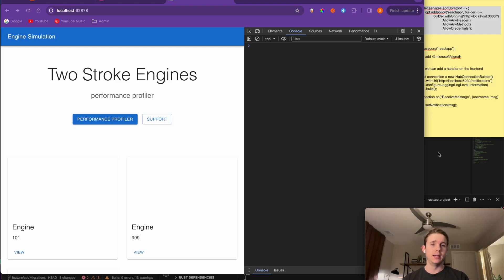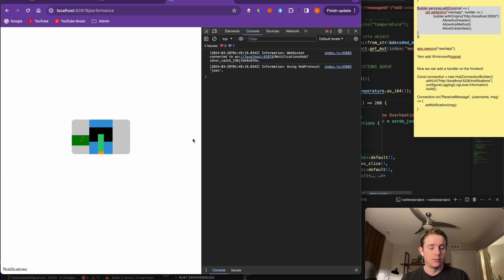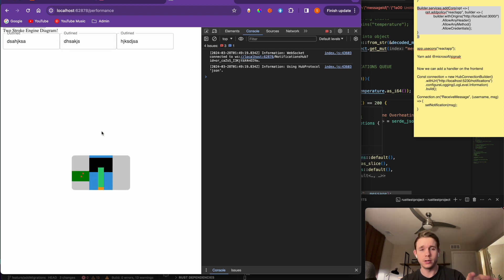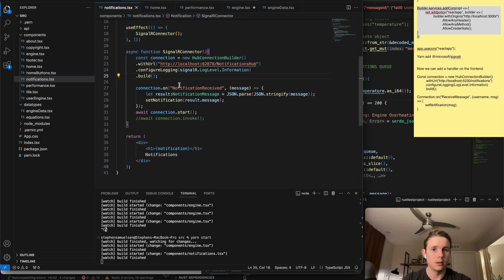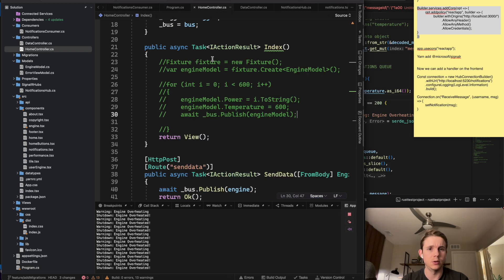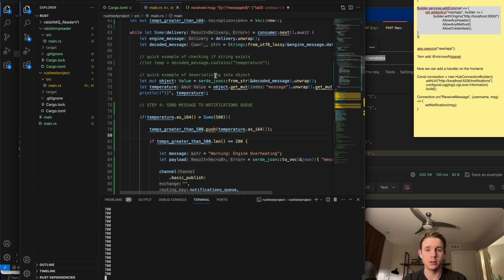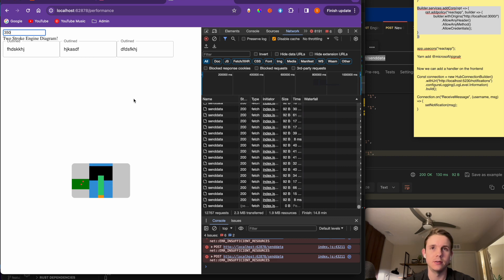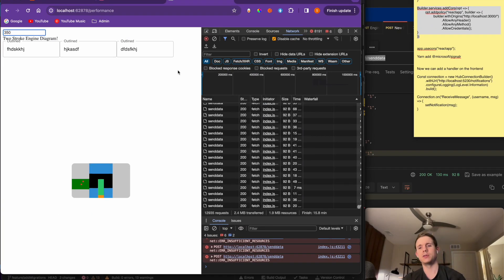How to make Real-Time notifications with .NET SignalR and React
30th software engineering daily standup special! I show the first demo of a real time notifications system using SignalR, .NET, React, RabbitMQ, and Rust to process messages. I will be making a full architecture diagram soon. Unedited system design.